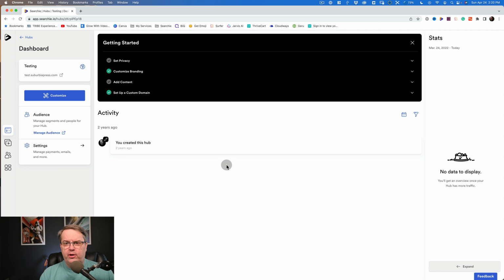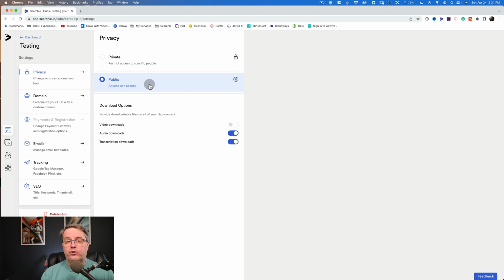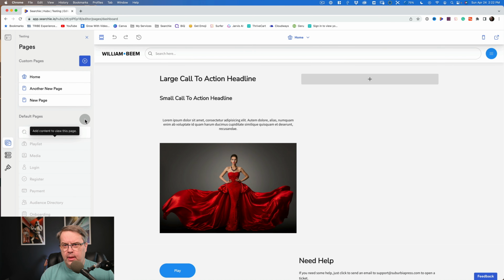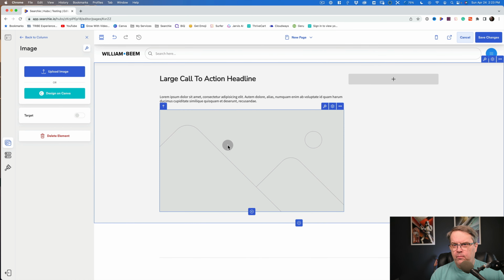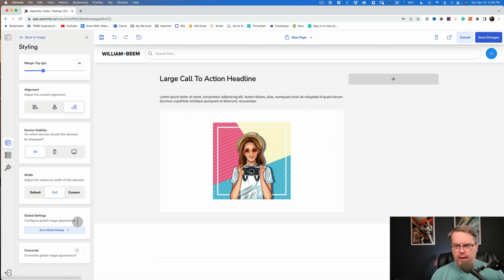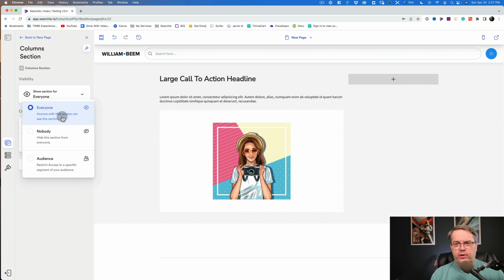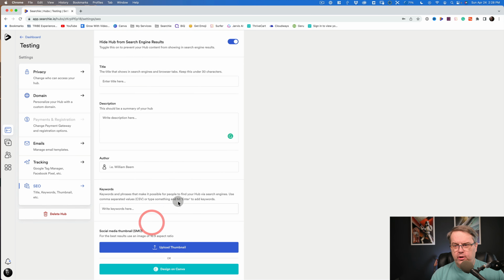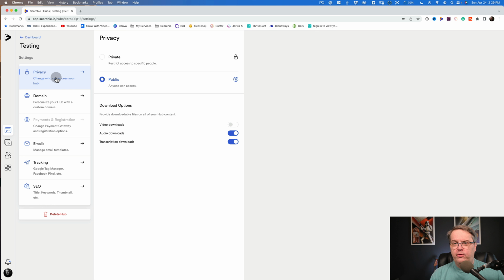Can I use SEARCHIE for Blogs?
People ask if you can use SEARCHIE for blogs?

I'll show you how Searchie works inside for adding blog content and SEO and also go over the public and private settings to share your content.

Searchie is a wonderful platform for sharing audio & video content to create a site for courses, memberships, and coaching calls. You can also use a Searchie hub for a lead magnet to build your email list.

We'll also discuss where you want to put your publicly facing and marketing information, and where Searchie is a better fit for your customer login content.

If you purchase Searchie using my link above, I'll give you a couple of hours of one-on-one training to help you get up to speed quickly

Need help building and developing your Searchie Hub? Schedule a free discovery call with me to see how we can help.

Timestamps
0:00 Can I use Searchie for Blogs?
1:51 Mixing Public and Private content
2:44 Searchie as a Lead Magnet
3:54 Creating a Searchie blog page
6:05 Adding SEO Metadata
10:20 Why Searchie helps security
12:25 Recap
13:21 End Card

WORDPRESS PLUGINS

WORDPRESS THEMES

MEMBERSHIPS & SERVICES